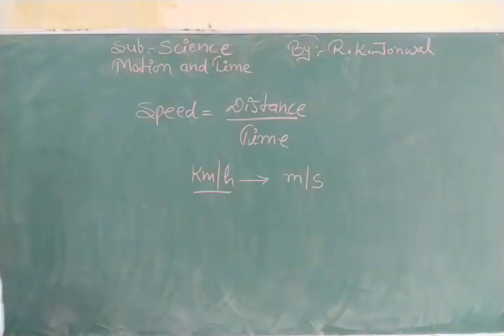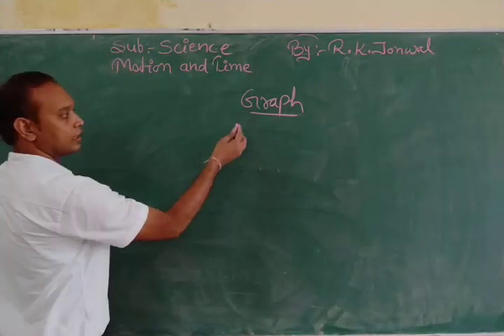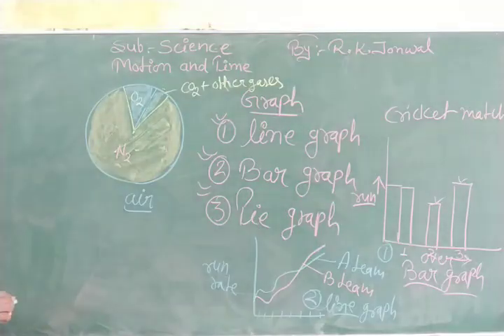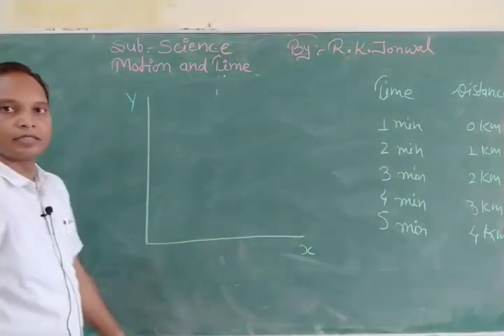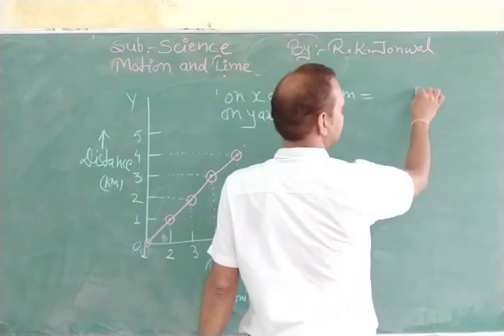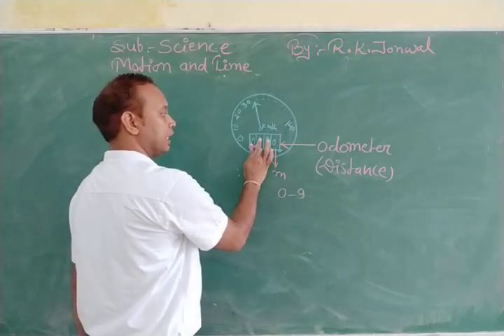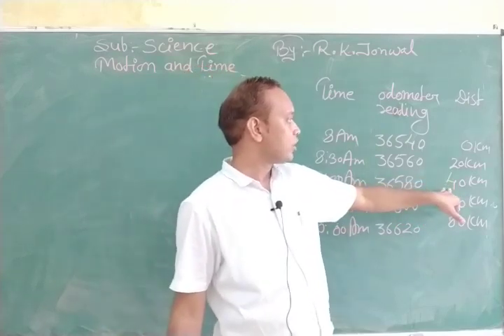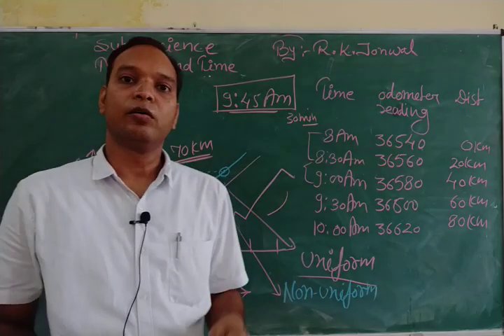Motion and Time